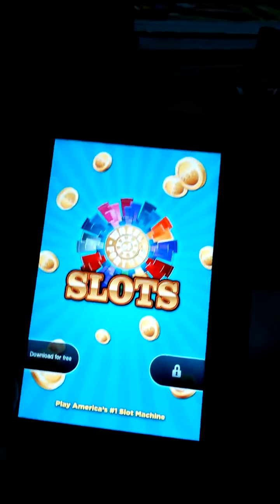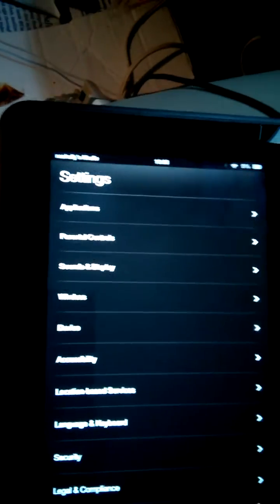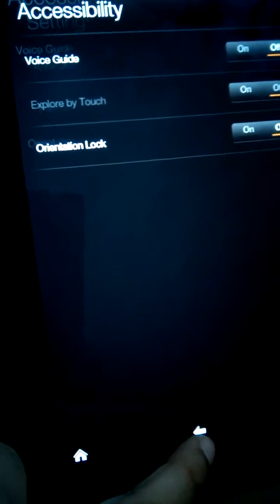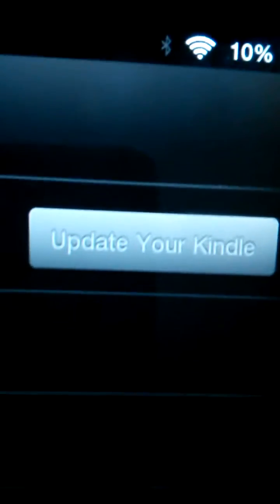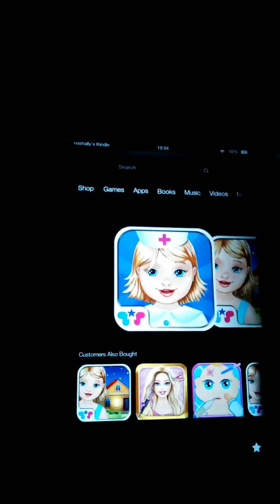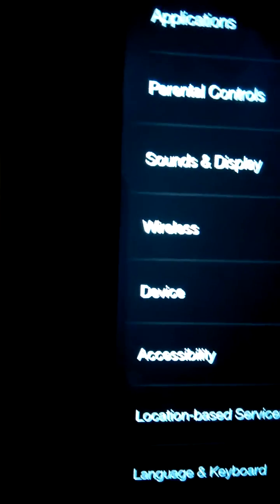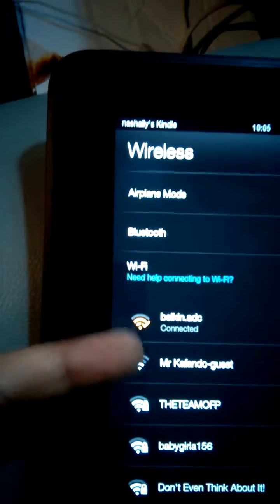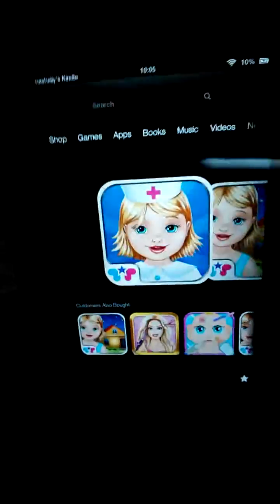How to update your Kindle Fire HD